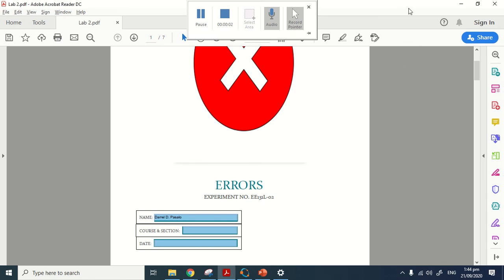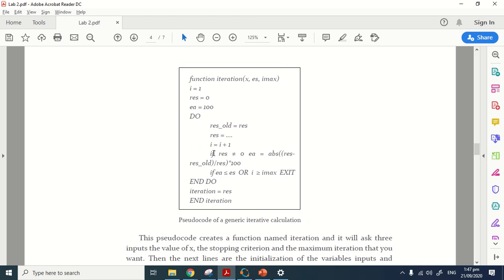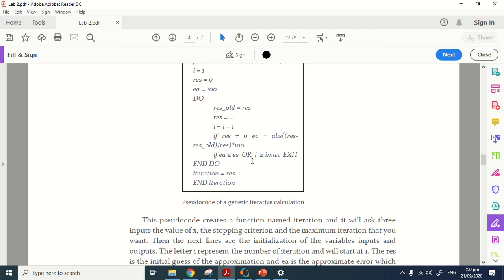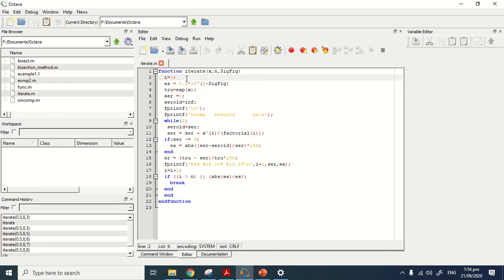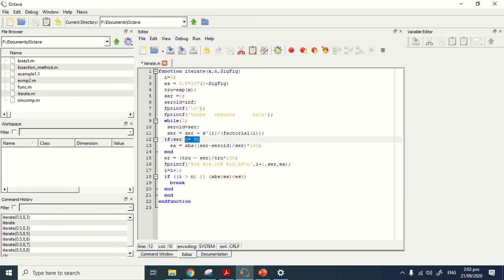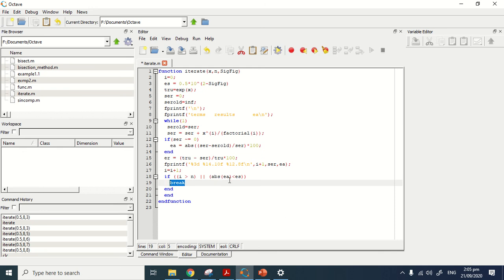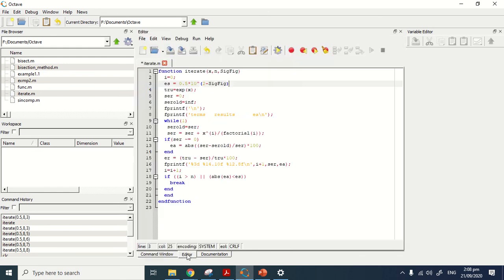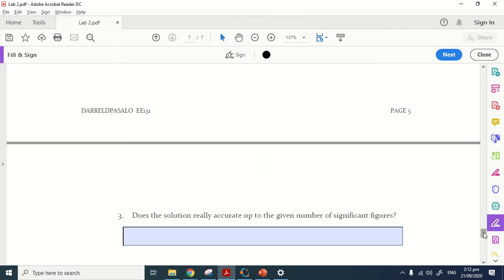Lab 2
Errors